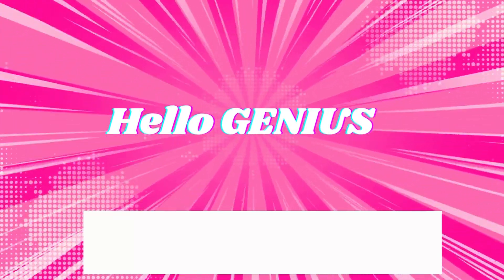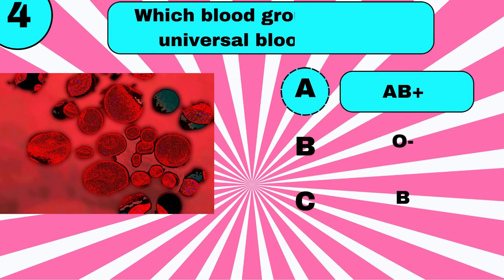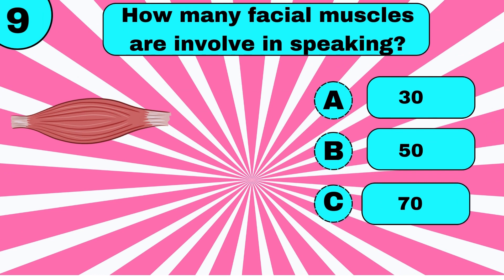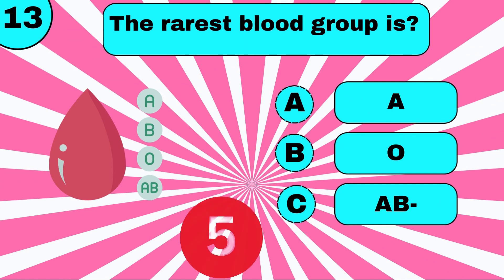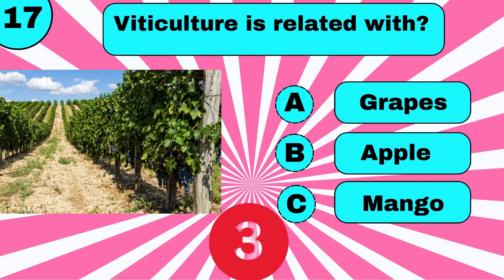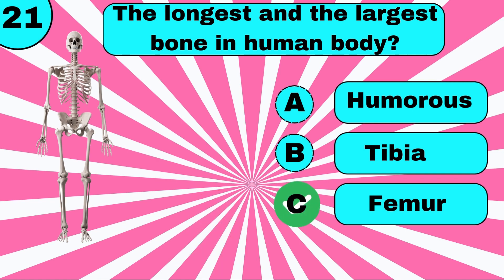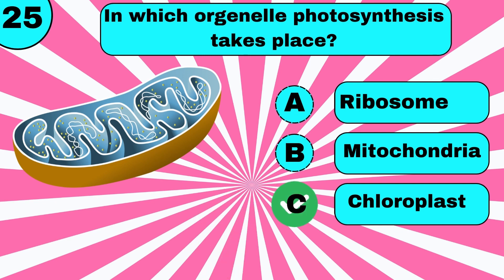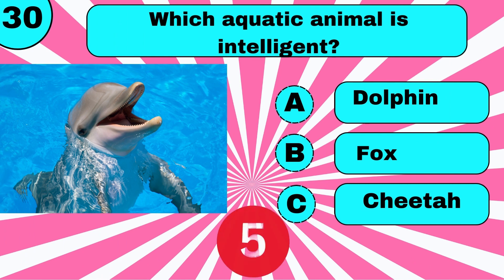30 Biology Questions that Will check Your Knowledge | Biology GK quiz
Welcome to the Genius Quiz! Are you ready to put your biology knowledge to the test? Get ready for an exciting journey through the world of life science as we challenge you with a series of intriguing questions and mind-boggling mysteries. Whether you're a biology whiz or just curious about the wonders of life, this quiz is for you!
Whether you're a student looking to review for exams, a biology enthusiast hungry for a challenge, or simply curious about the marvels of life, our Ultimate Biology Quiz promises an engaging and educational experience. Let's get started!